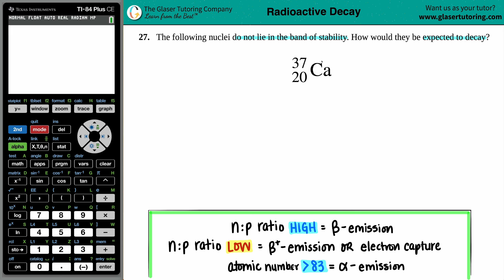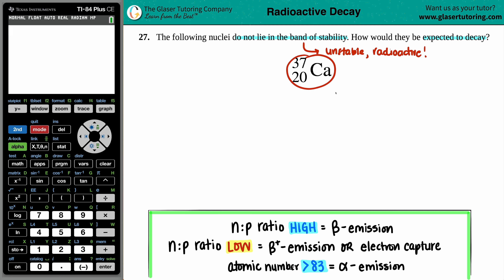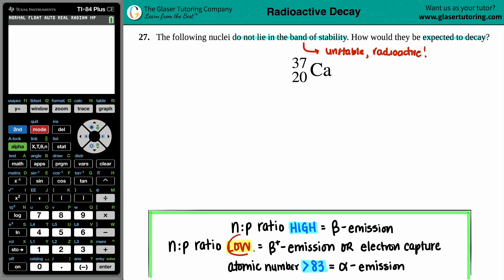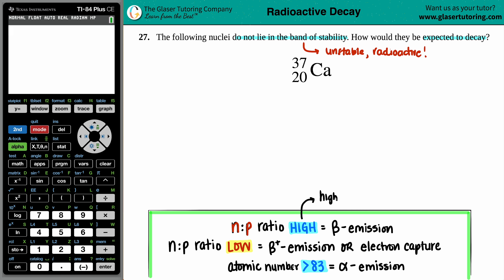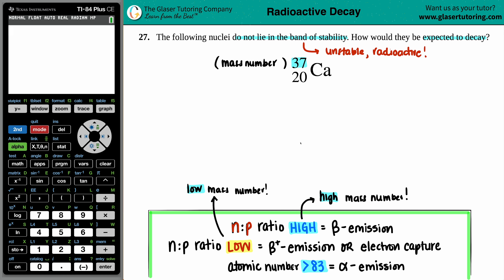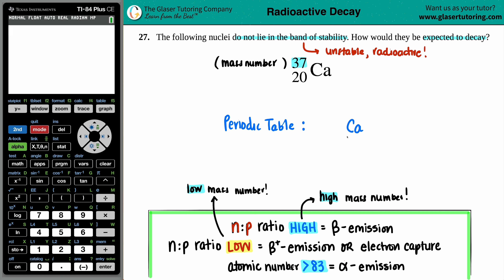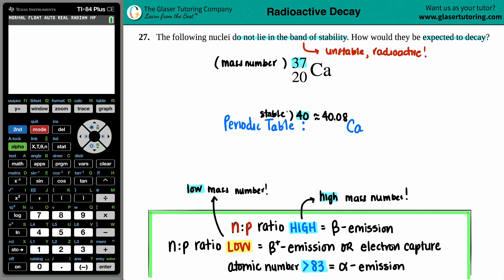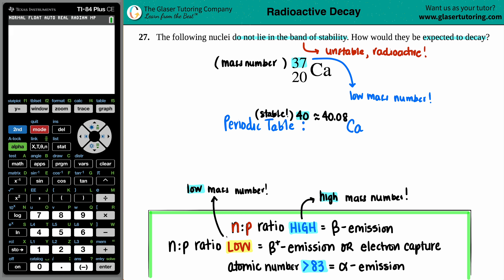21.27c | How does Ca-37 decay?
The following nuclei do not lie in the band of stability. How would they be expected to decay?
Ca-37